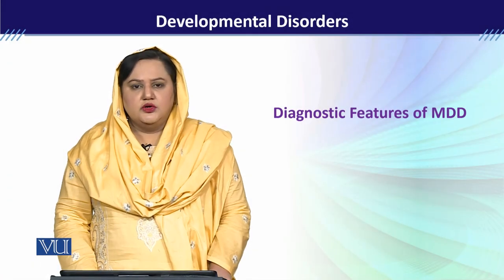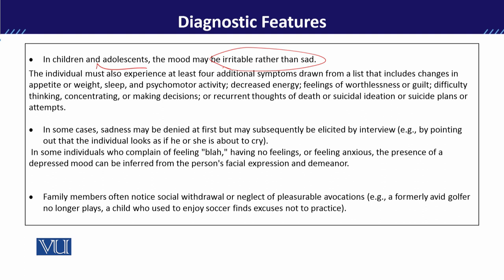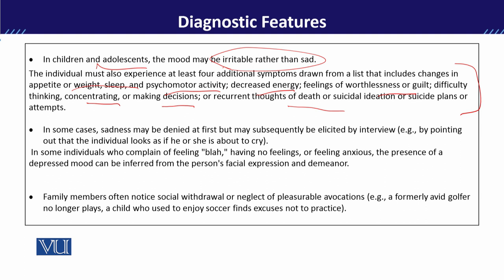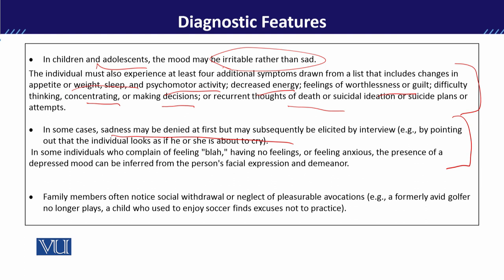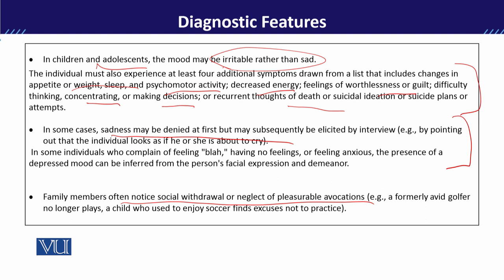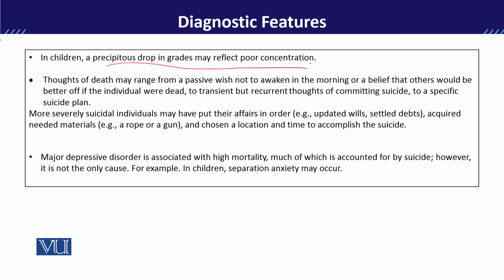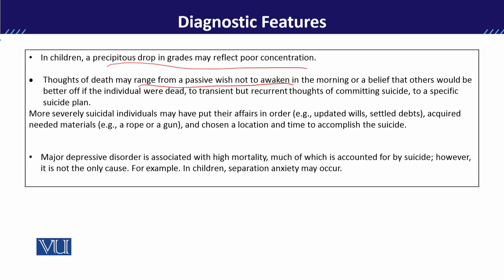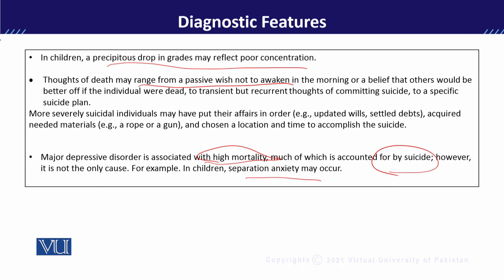PSY613_Topic141 | Developmental Disorders